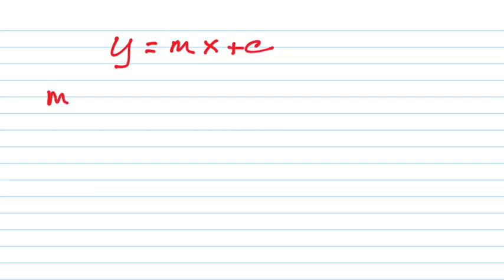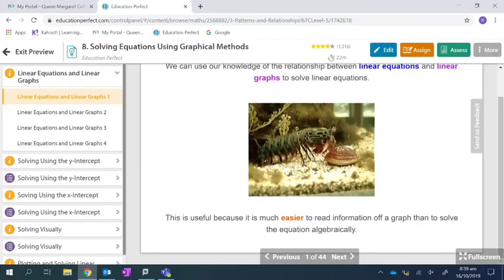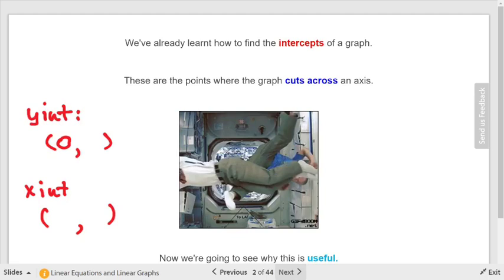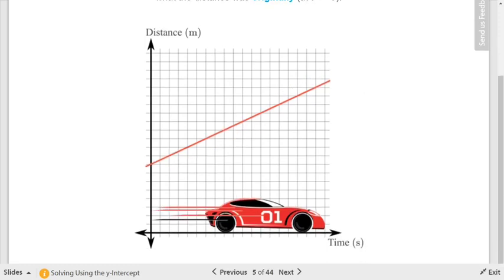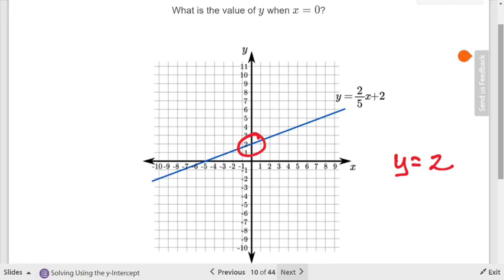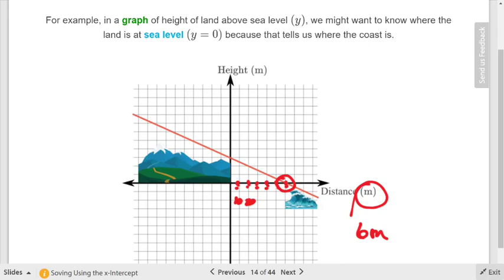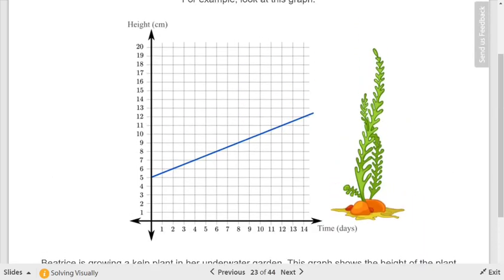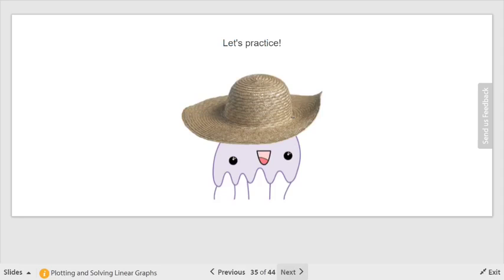year 8 AH - patterns -solvingb equations graphically